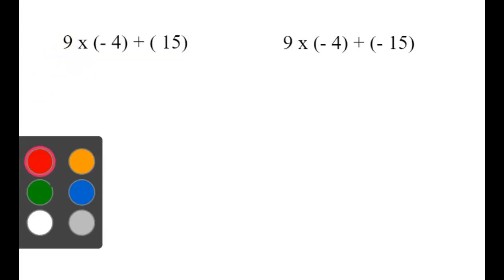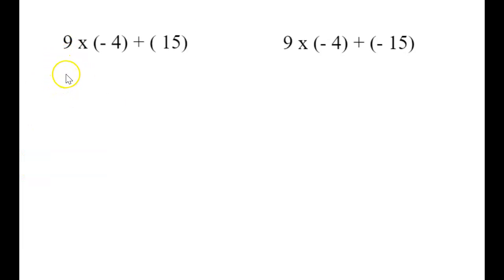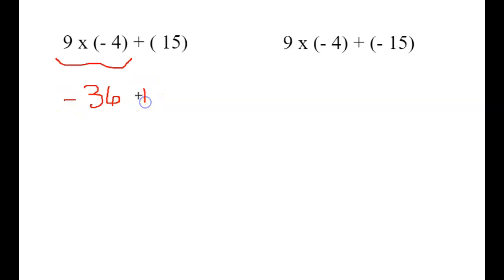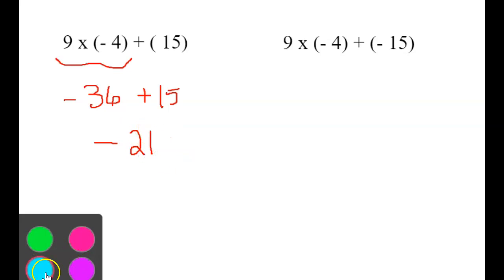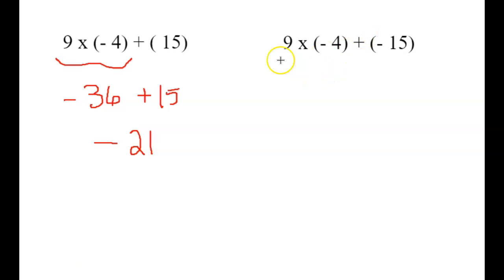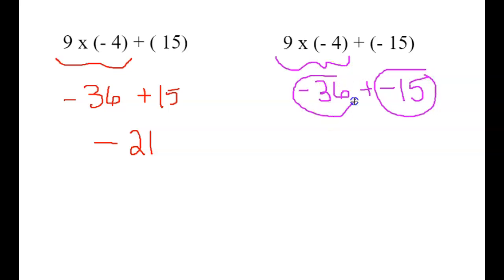CR #1 - Order of Operations with Integers